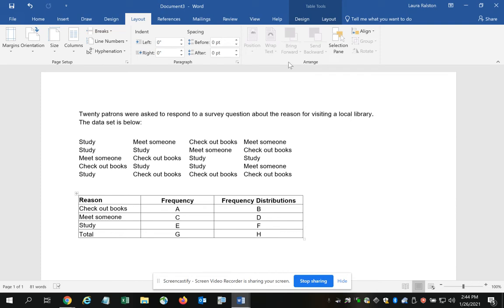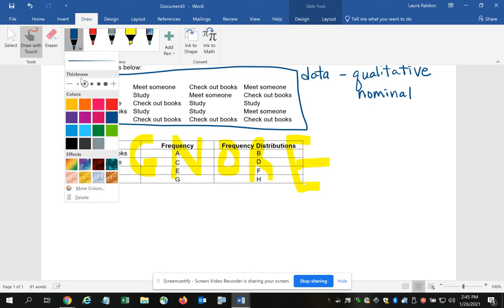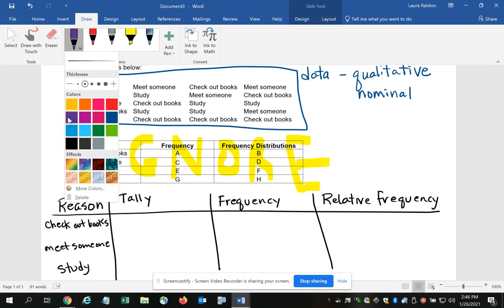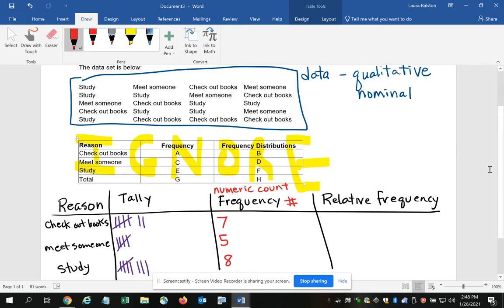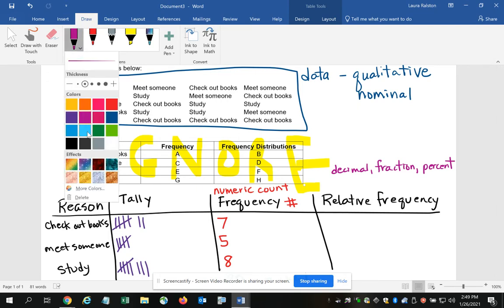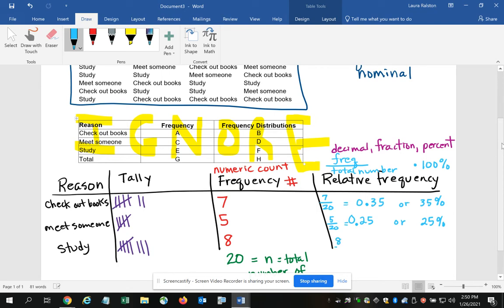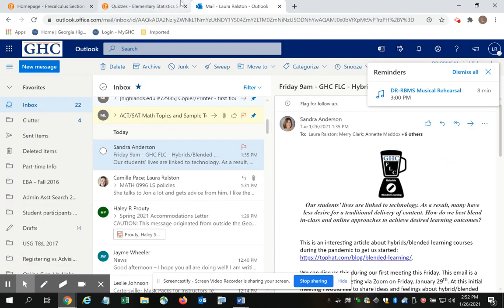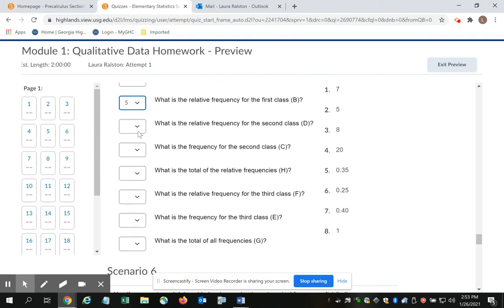Qualitative Data-Frequency Distributions Example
Example of matching questions in D2L practice problems and homework problems